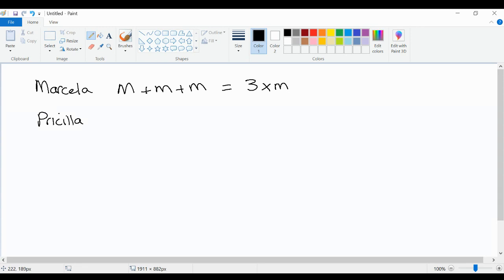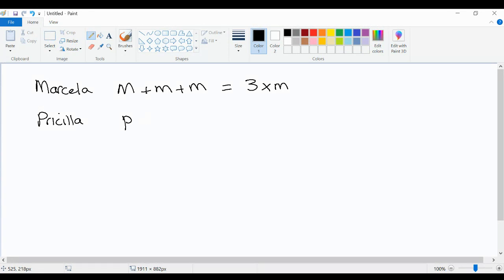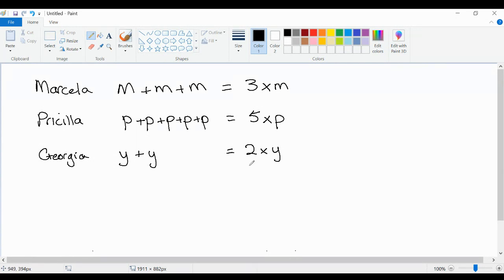HGHS Y9:Repeated Addition written as Multiply